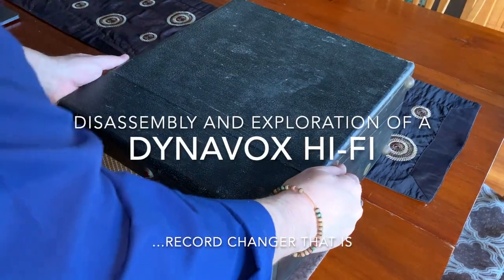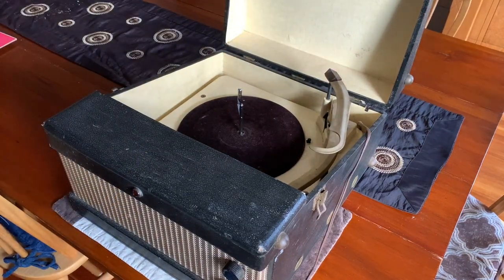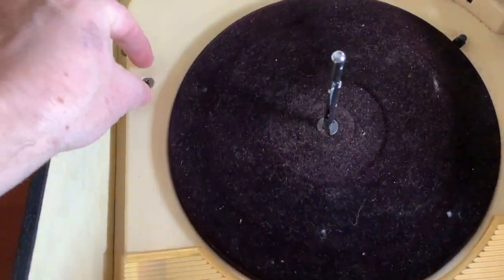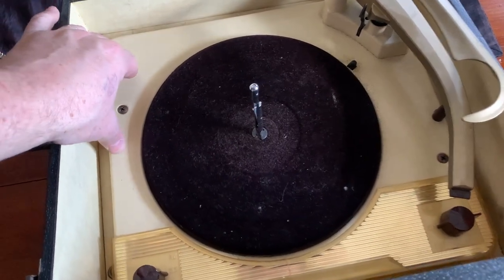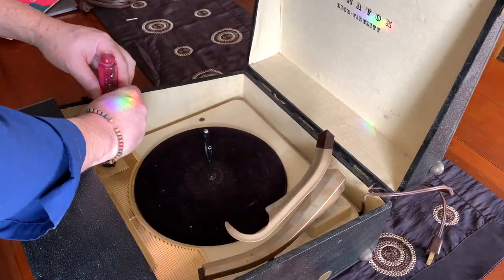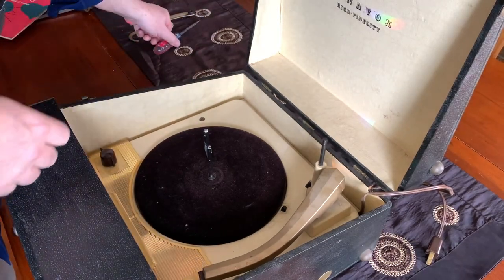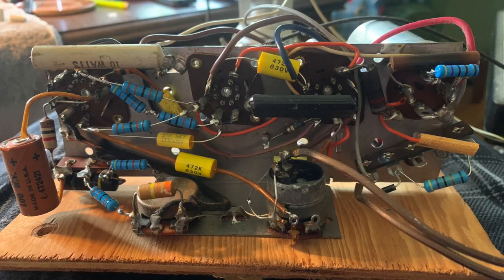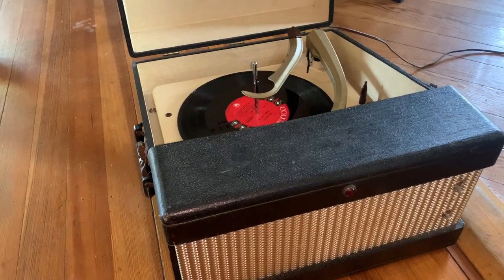Dynavox High Fidelity Record Changer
I picked up a Dynavox portable record changer but could find out nothing about it online. No schematics, not even any pictures of other examples. I made this video mostly for myself so that I could put everything back together again at the end but thought I would share it in case anyone else stumbled upon one of these.

It has a VM changer, 50C5 tubes, it HAD a selenium rectifier until I switched that out, replaced a bunch of caps, resistors, but shockingly NOT the old Ronette crystal cartridge! I thought I would but the cap/resistor/selenium rectifier work completely cleared up the audio.

I would put this video at 1.25 speed and skip to the end if you just want to hear the end results